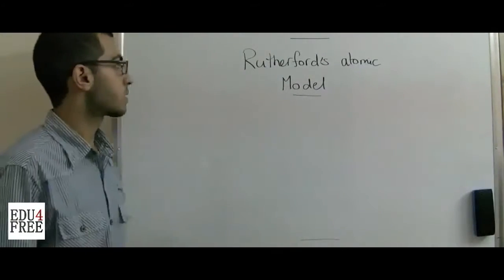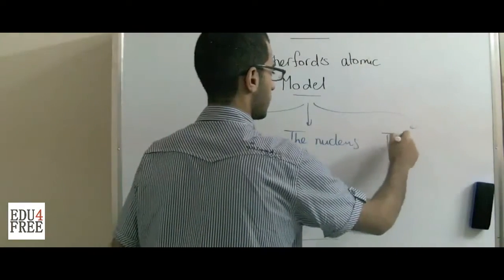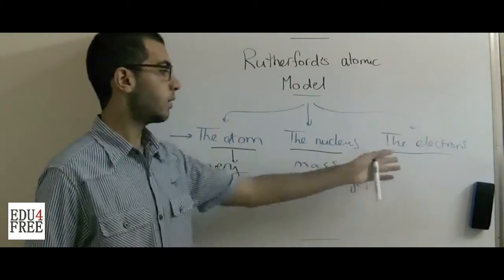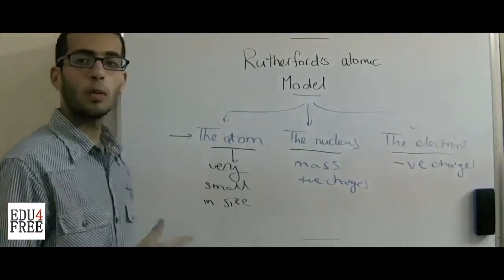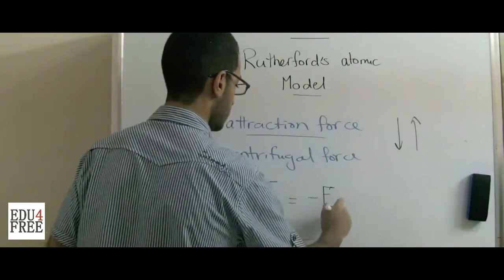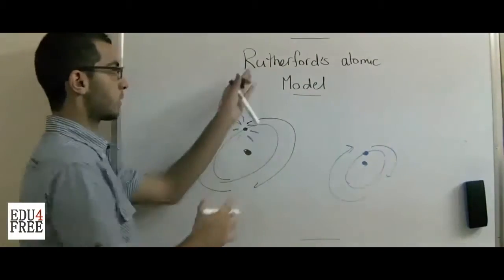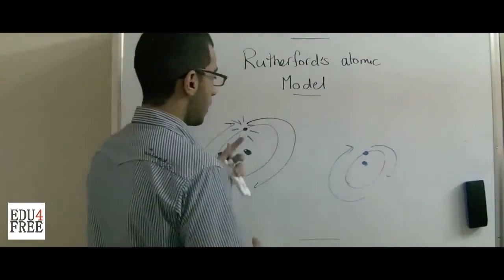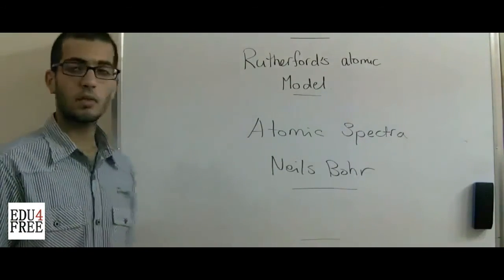Chemistry - Chapter 1 (Atomic structure) - Rutherford's atomic model - Abdallah Reda el Sayed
Youtube.com/RedaMD
Facebook.com/RedaMDarabic
Instagram.com/reda.md.ar

Facebook.com/RedaMDenglish
Instagram.com/reda.md.en